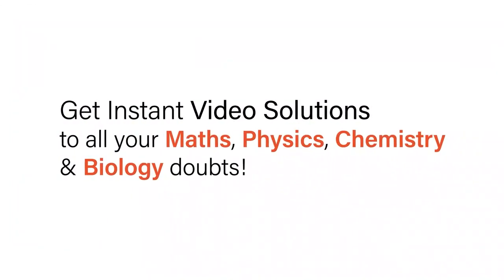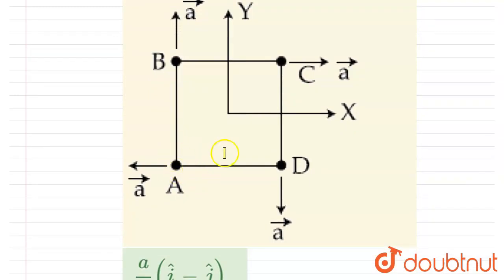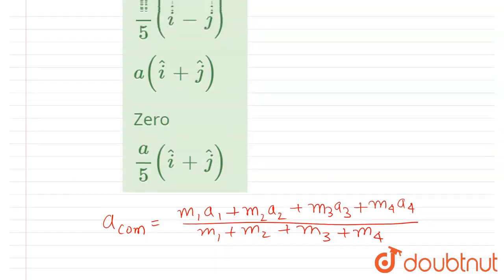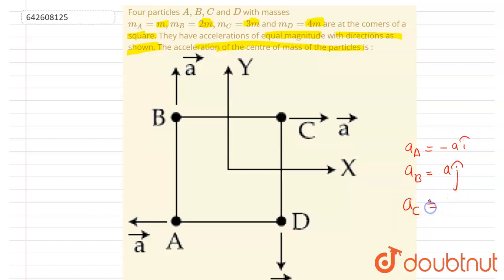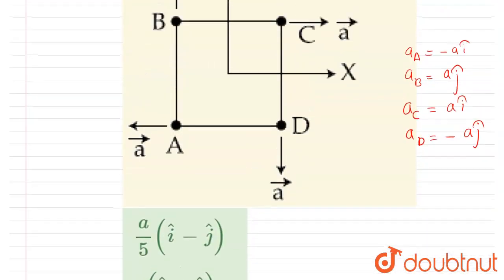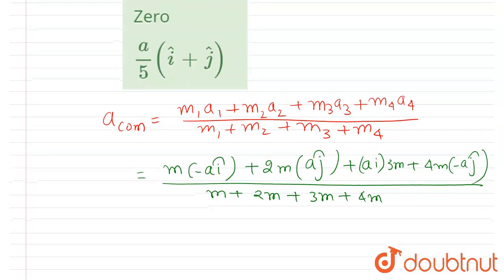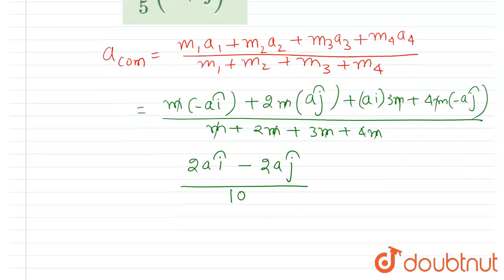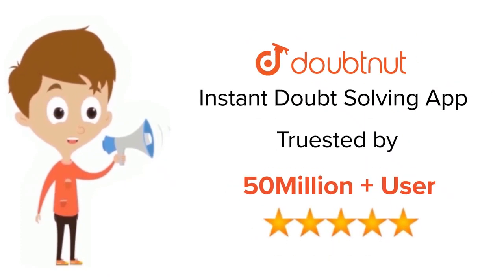Four particles A,B,C and D with masses m_(A)=m,m_(B)=2m, m_(C)=3m and m_(D)=4m are at the comers...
Four particles A,B,C and D with masses m_(A)=m,m_(B)=2m, m_(C)=3m and m_(D)=4m are at the comers of a square. They have accelerations of equal magnitude with directions as shown. The acceleration of the centre of mass of the particles is :
Class: 12
Subject: PHYSICS
Chapter: JEE MAINS
Board:IIT JEE

👉 Have Any Query? Ask Us.